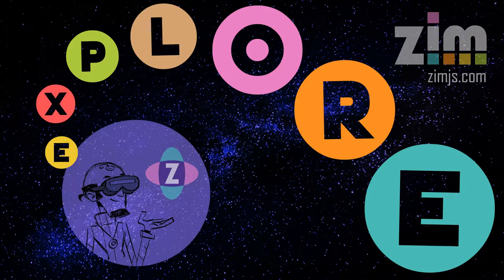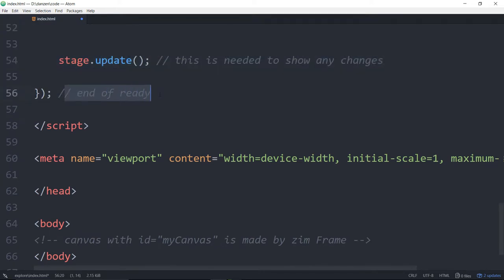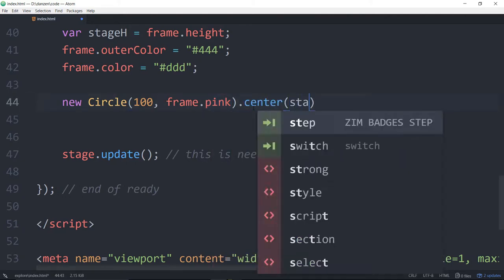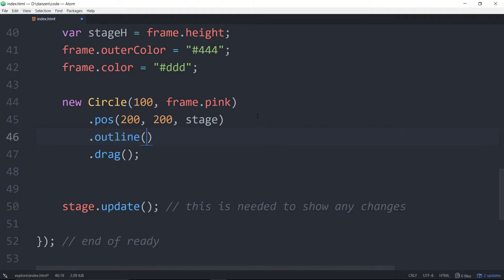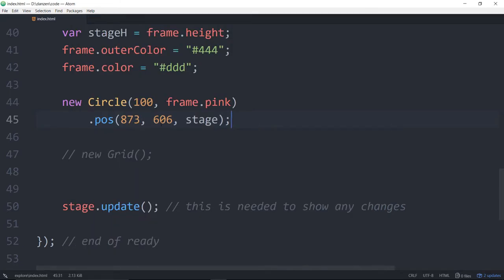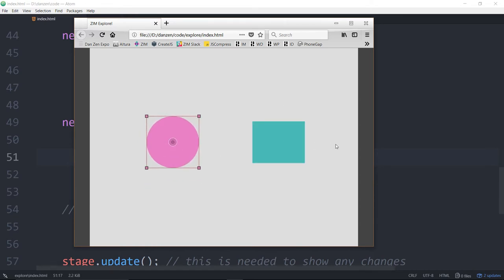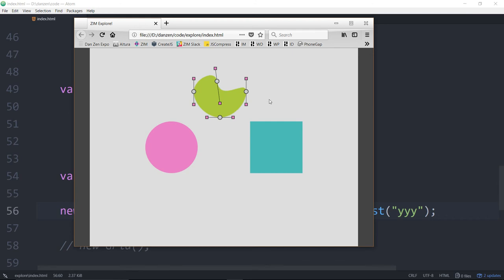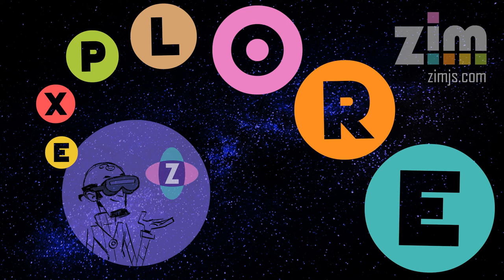ZIM Explore! 01. Shapes